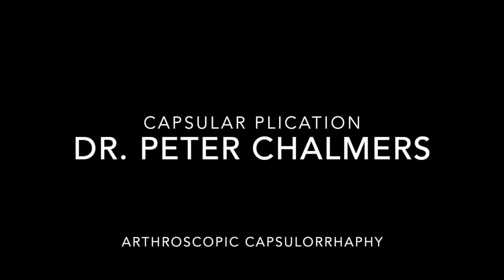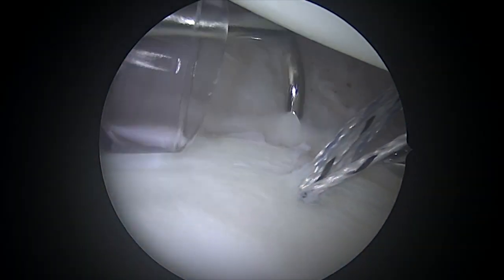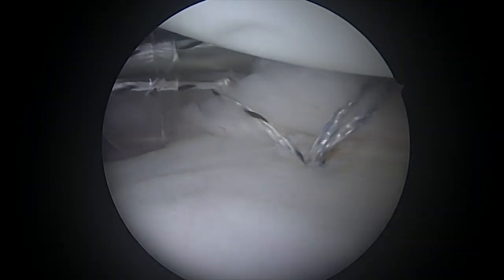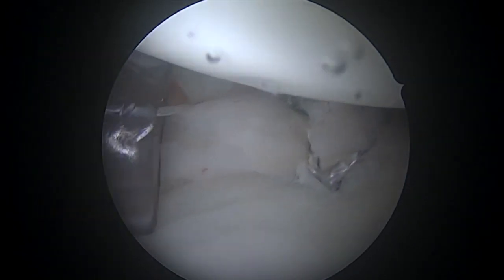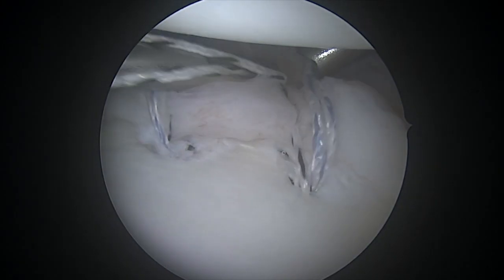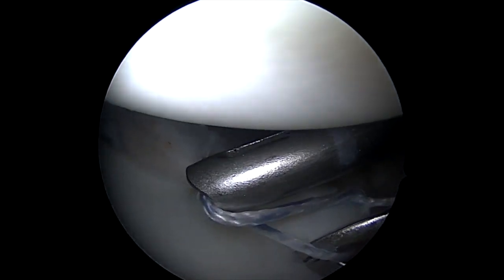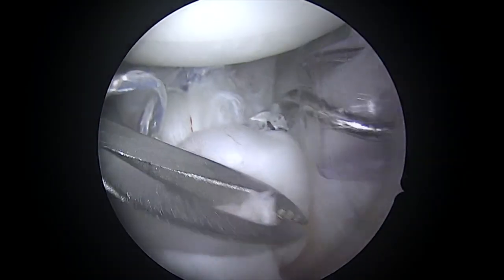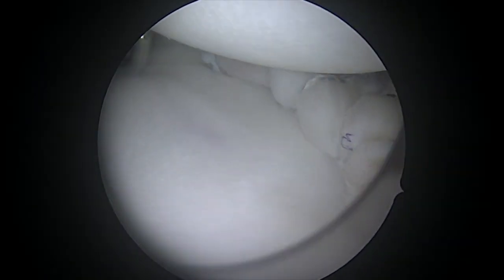Arthroscopic Capsulorrhaphy/Capsular Plication - Surgeon Version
Peter N Chalmers, MD, shoulder and elbow specialist, demonstrates his surgical technique for arthroscopic capsulorrhaphy for multidirectional instability.